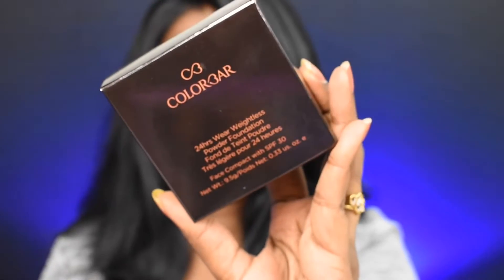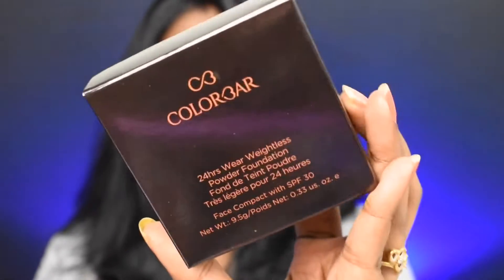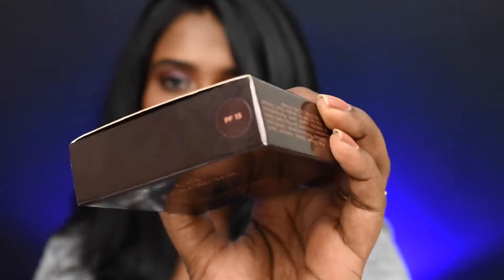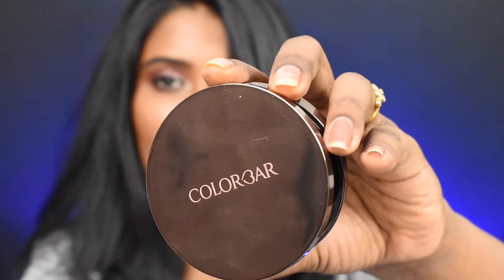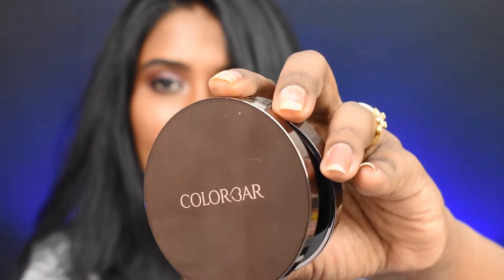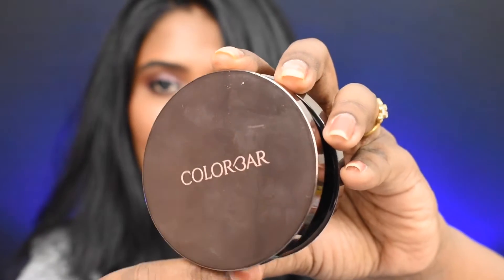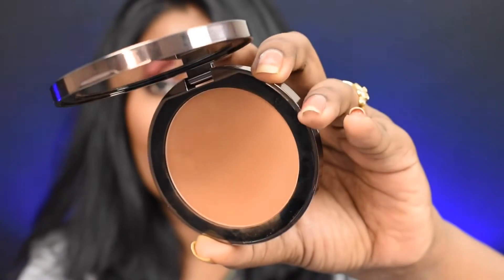Colorbar 24hrs Powder Foundation PF15 Review || Dark Indian Skin || Beauty Talks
Hello Fam,

  Here is my review about the Colorbar 24hrs weightless powder foundation review. I have also done a demo with no color correction underneath, like usually what we do on every foundation review. Hope you guys like this content

Shade used : PF15